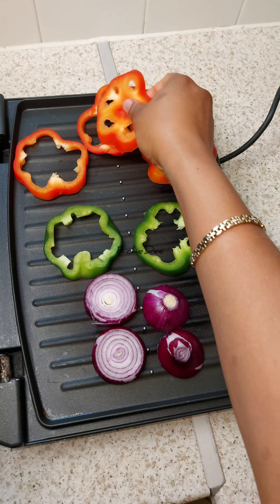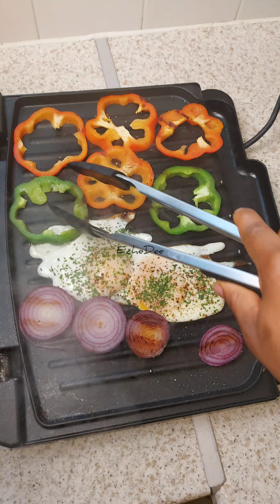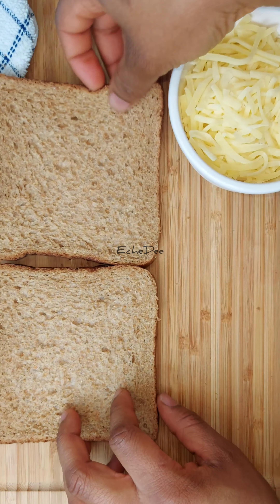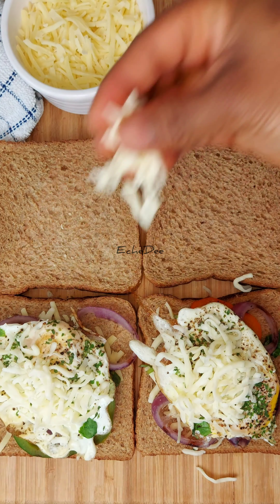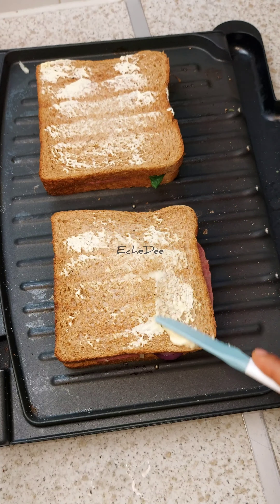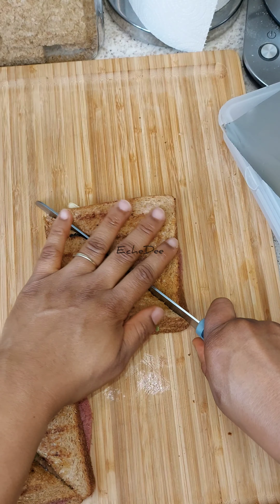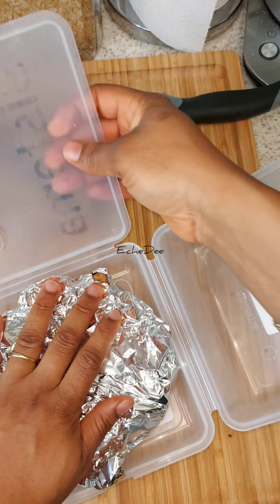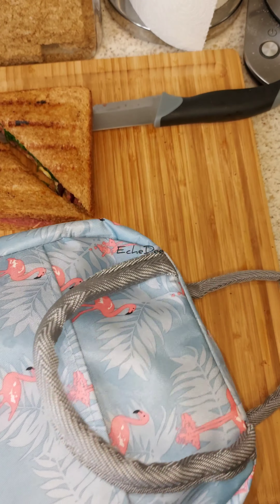Packed lunch for my 5 year old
I've had this Bertelin Digi Cooker, Multi Functions
For years... and can't over it😊😊

My Ninja 3in1 auto IQ blender
This is a similar model with the same component as what I have.